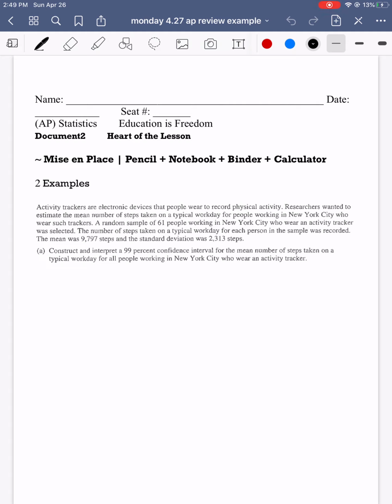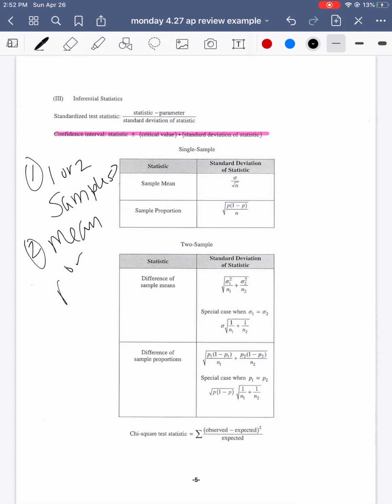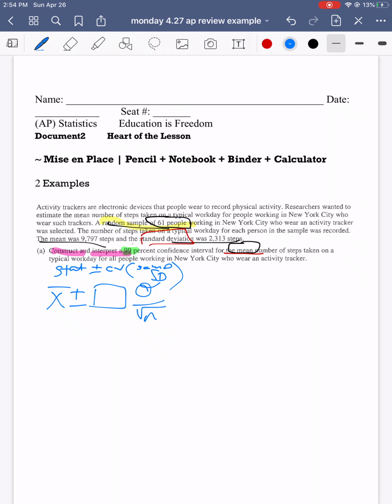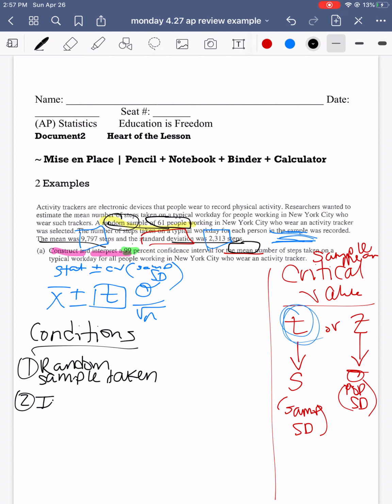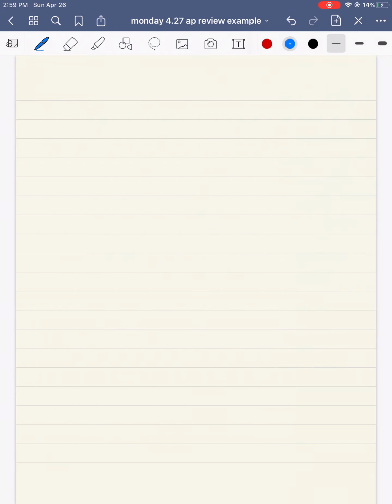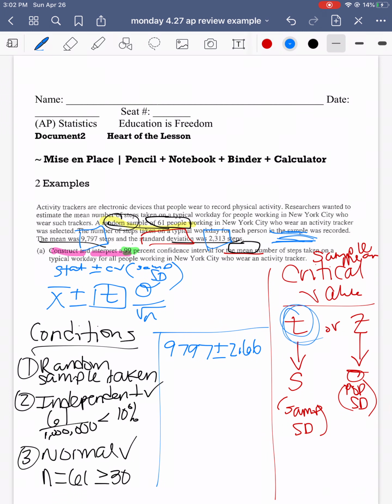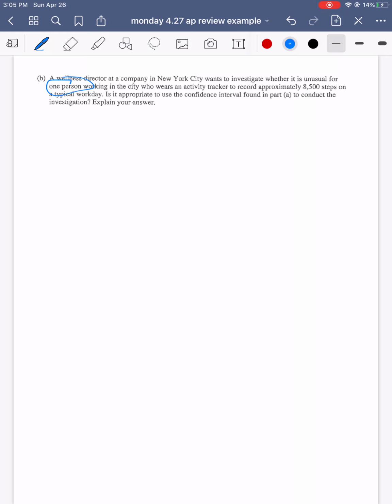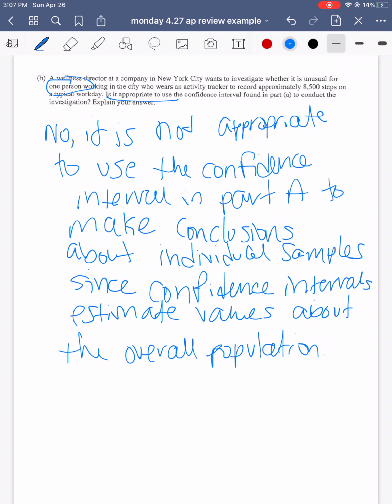Monday 4/27 AP Review